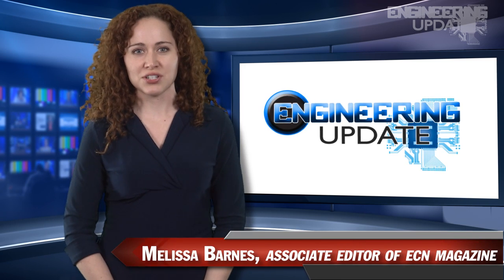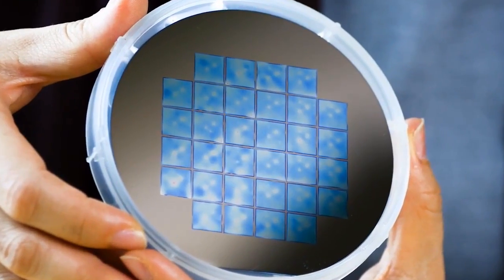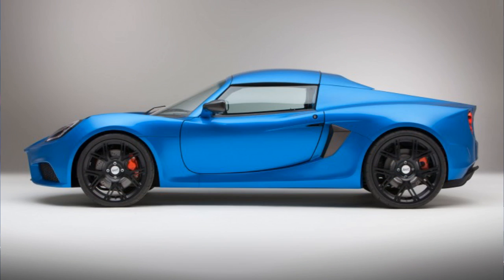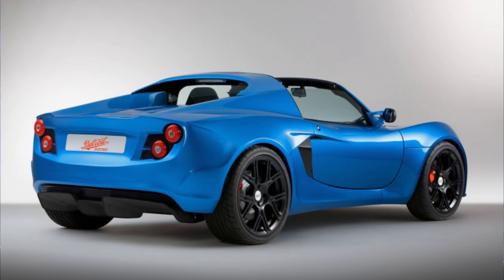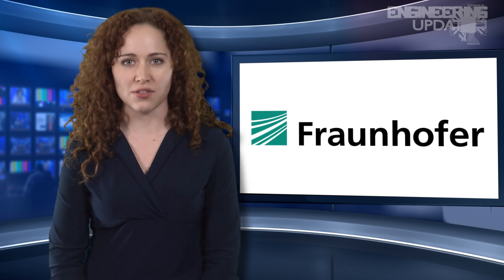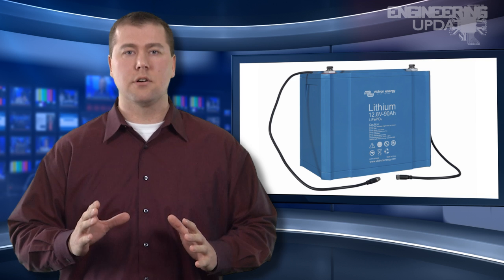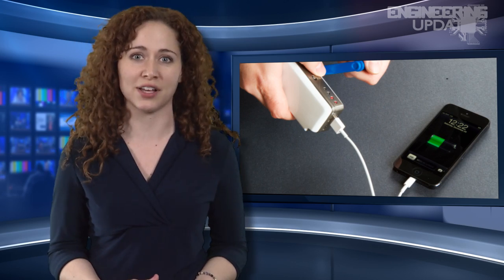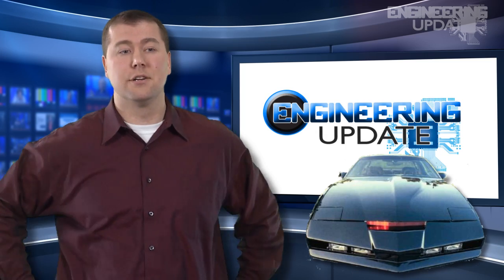Engineering Update #8: Glasses-Free 3D And A Near Replacement For Knight Rider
• Mobile 3-D, Without the Glasses: A new screen protector from Nanovue, called the EyeFly, gives mobile devices a glasses-free 3D display. Made out of a thin, transparent film, the nano-engineered EyeFly is essentially a piece of plastic film with thousands of finite lenses on the surface that use nano-imprinting technology.

• Capturing Energy From Waste Heat: A new process for thermoelectrics has been discovered by the Fraunhofer Institute. Through the use of a technology similar to inkjet printing, scientists created flexible, thin sheets of thermoelectric generators, called TEGs.
• New Lightweight Electric Car: Detroit Electric has reportedly created their first purely electric sports car. The SP.01 is an open-topped roadster with a mid-mounted motor and lightweight battery pack ... but it's still no Knight Rider.

• Longer-Lasting Batteries: Researchers have reported significant progress in the development of longer-lasting batteries. Scientists at the Institute for Material and Beam Technology in Dresden have reported the production of a long-lasting, cost-efficient lithium-sulfur battery that was shown to increase the lifespan of button cells by up to 1,400 cycles.

• Charging Phones Without Electricity: A new concept has been developed for charging your cell-phone battery when there is no source of electricity. With a soon-to-be funded project on Kickstarter, the SOSCharger works through the use of a crank that generates power manually when there is a lack of a traditional power source. It can also help avoid potentially deadly Spaghetti Western-like showdowns when hunting for outlets.